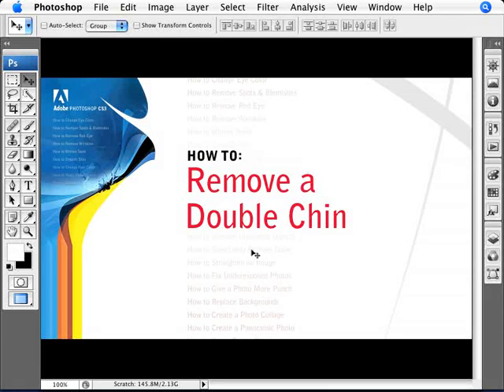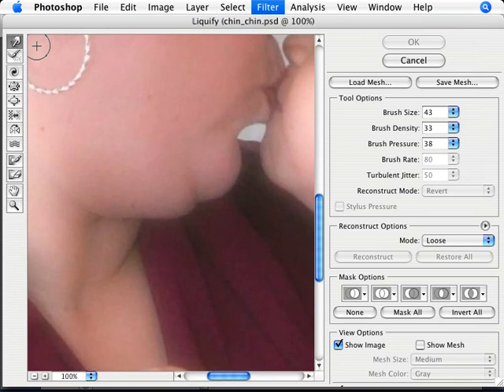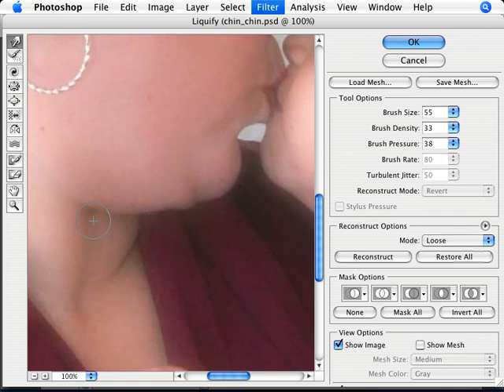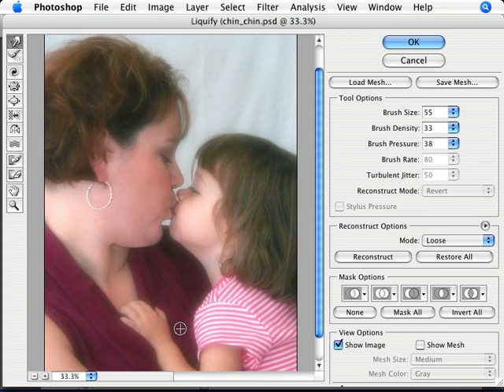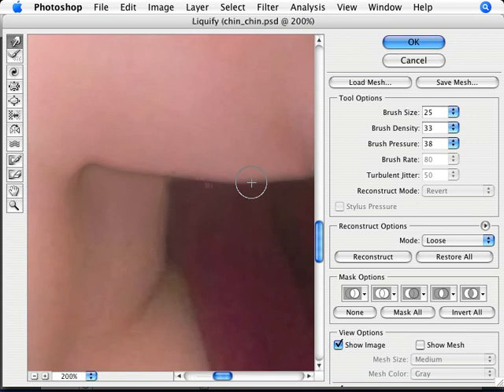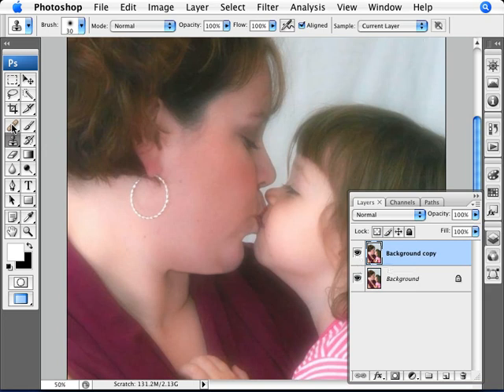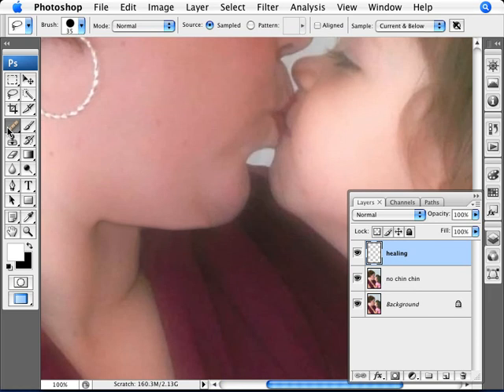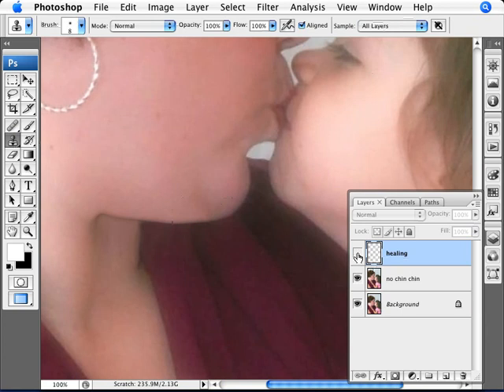How To Remove A Double Chin With Photoshop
- how to remove a double chin